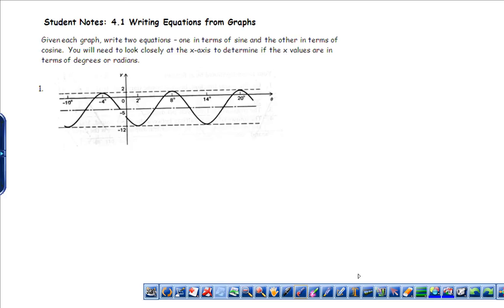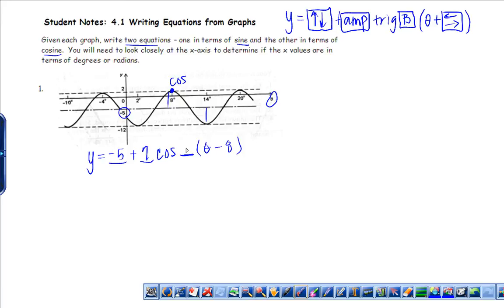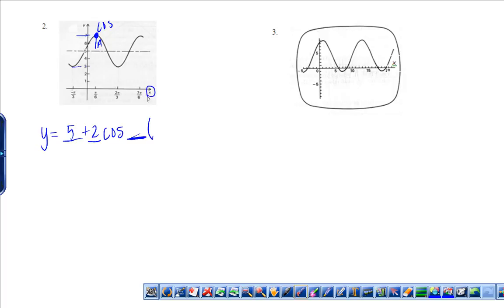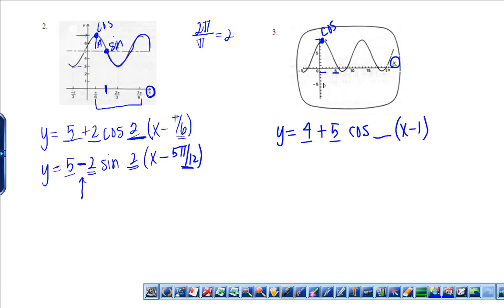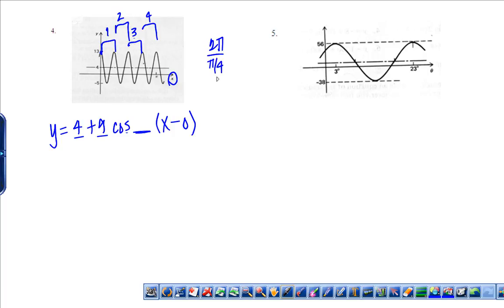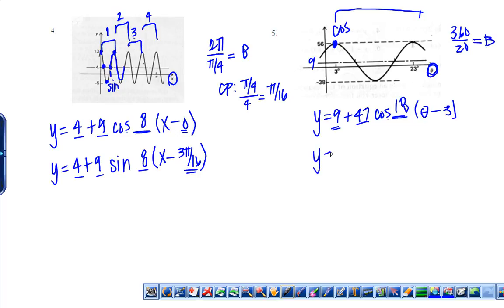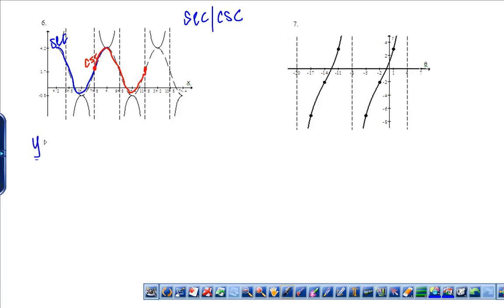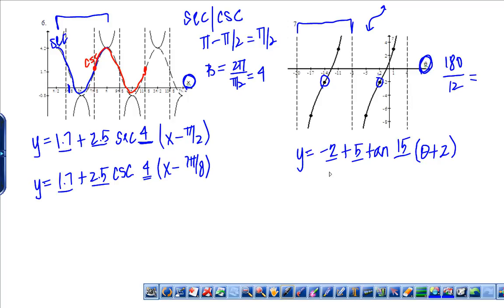4.1 writing equations from graph